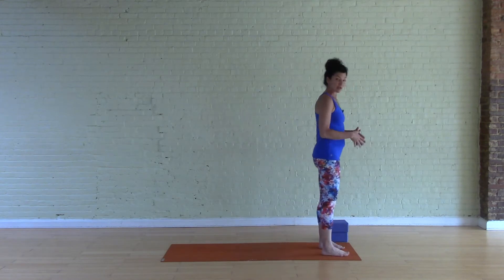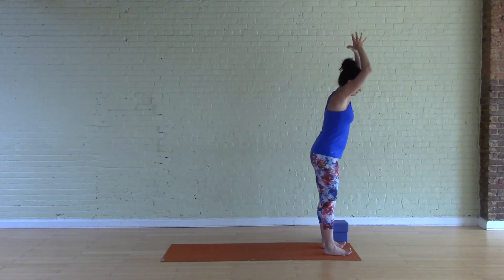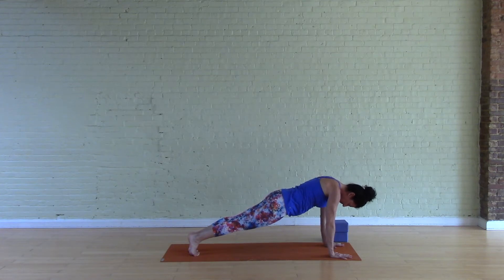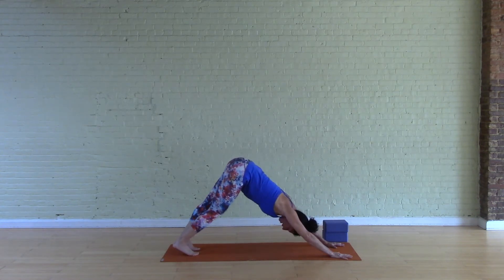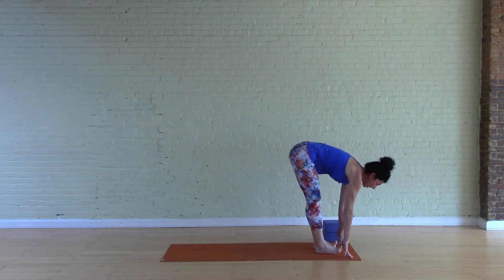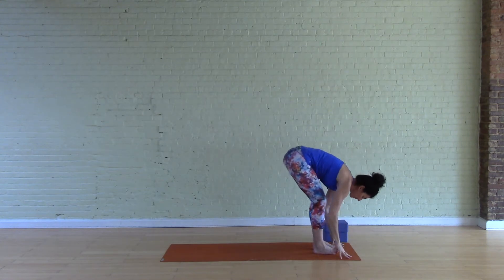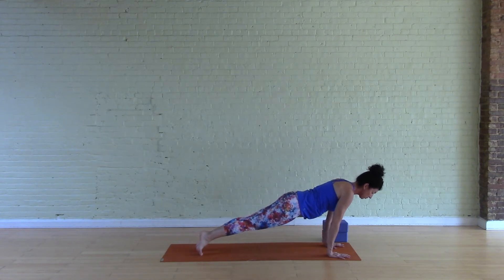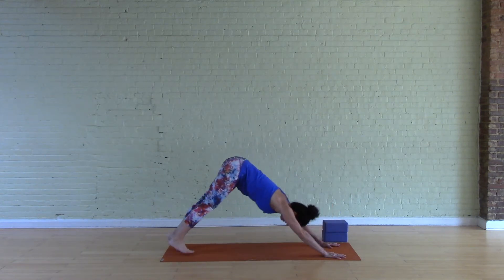Anatomically based 15 minute sequence: Sun Salutations and Twists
Join Karen Fabian, Founder of Bare Bones Yoga, for a short sequence focusing on Sun Salutations and Twists. Karen includes lots of anatomically based cues, discussed the key actions and the anatomy behind the actions. This sequence would be great to do in the morning, after work or after a run. This video is also great for teachers, to help learn the anatomy as well as the cueing to use when teaching. For more information on yoga and yoga anatomy, visit her where you can get more information, including free downloads.